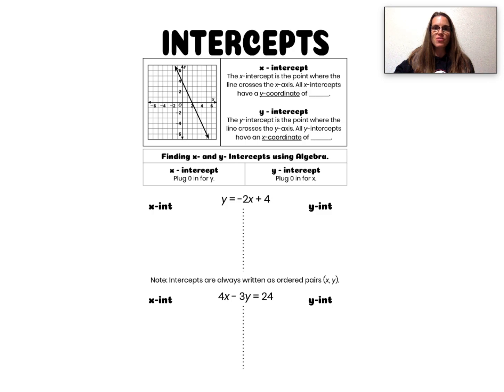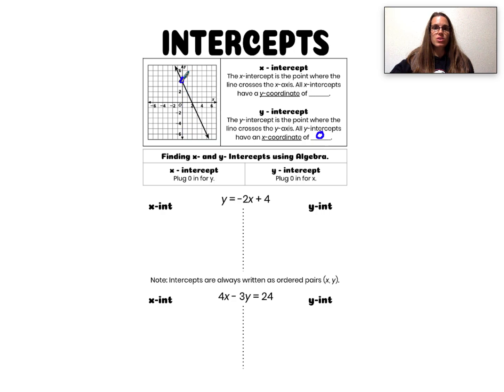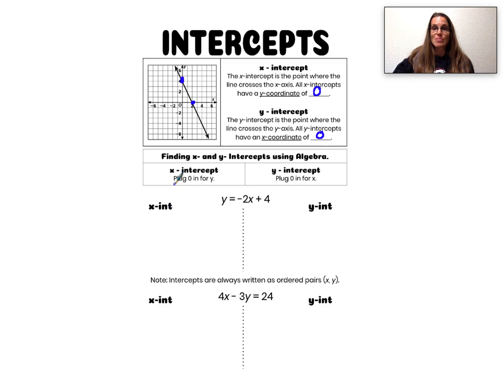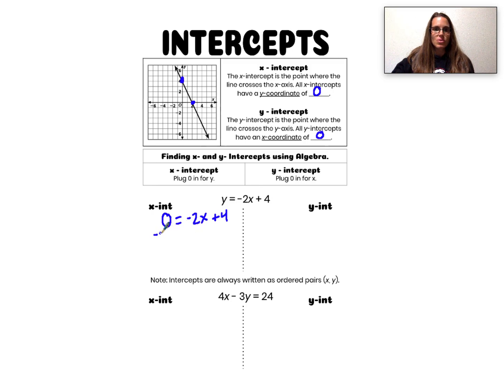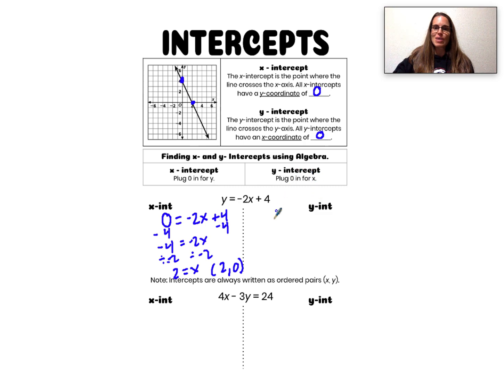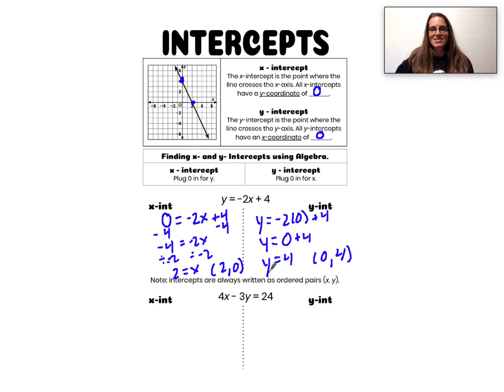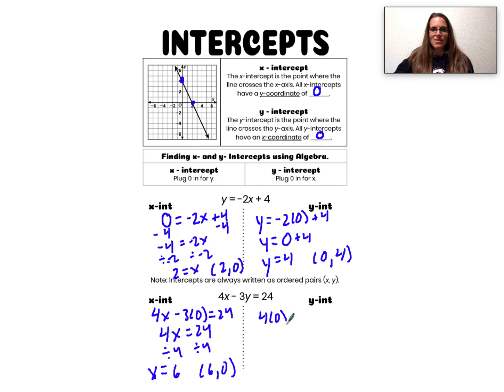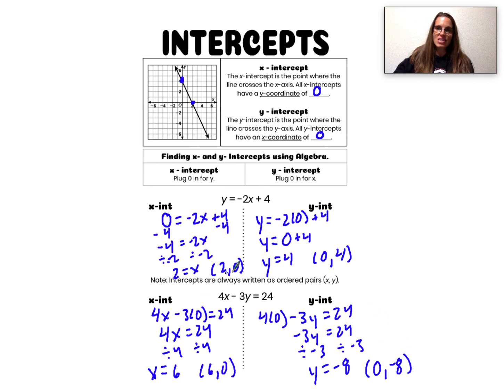2 14 Intercepts